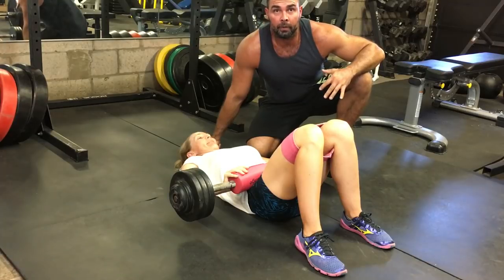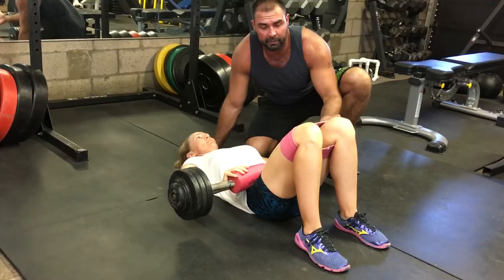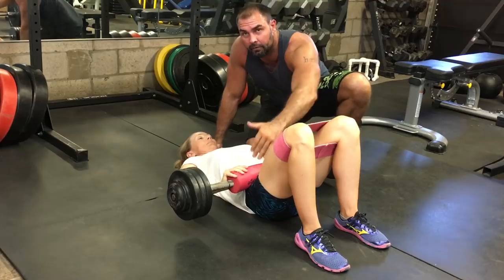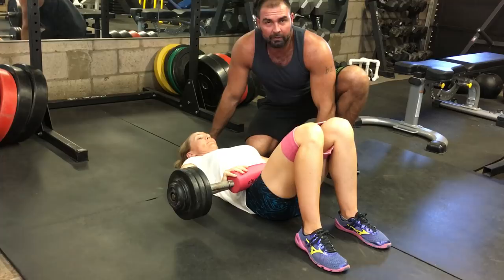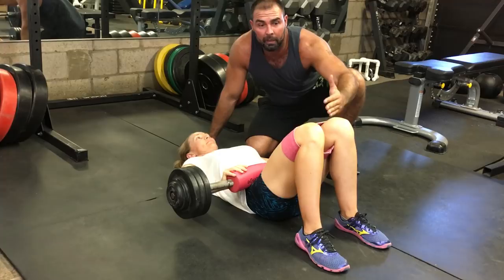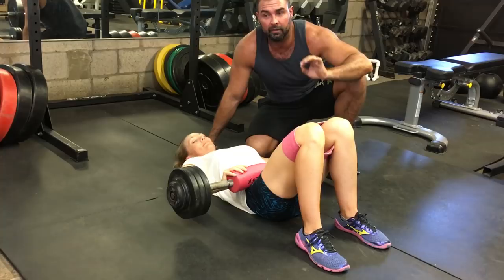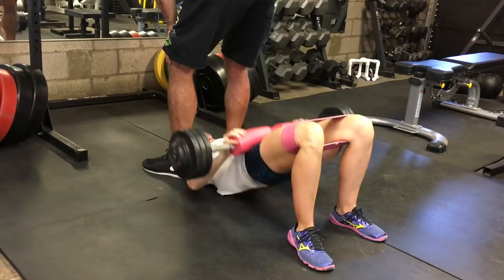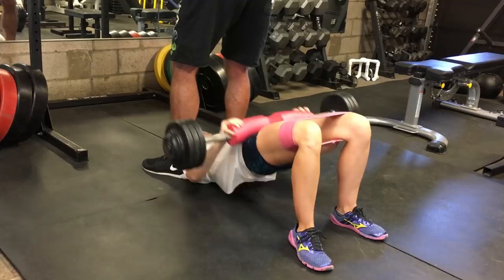Knee-Banded Barbell Glute Bridges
I wanted to film a video detailing the ideal way to perform glute bridges. You probably won't be able to use/do all of this, but it's good to know what's optimal in case conditions allow for it. You will need a pre-loaded barbell, a mini-band or hip circle, and a partner. Three sets of thirty reps constant tension style with one minute rest periods will burn your glutes like crazy. Here's how it's done!